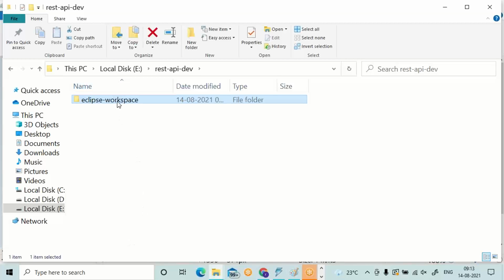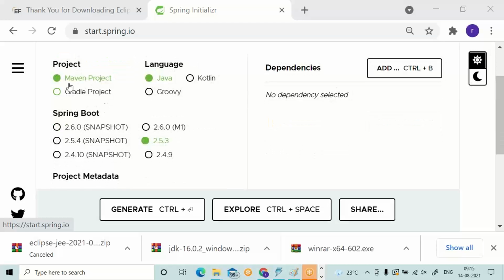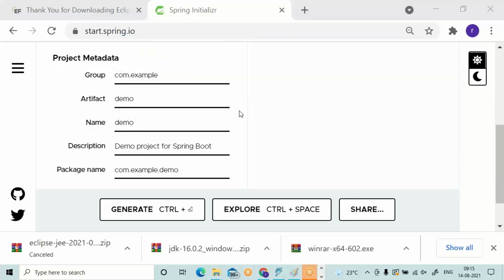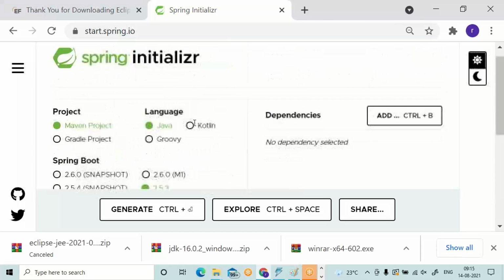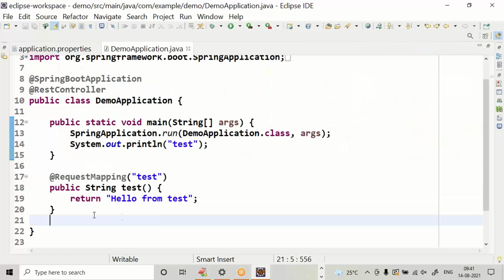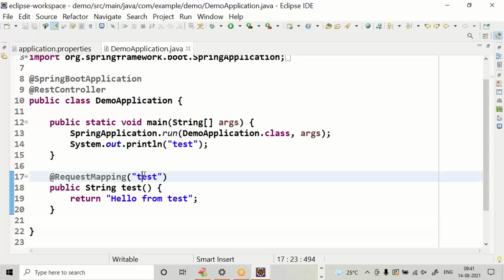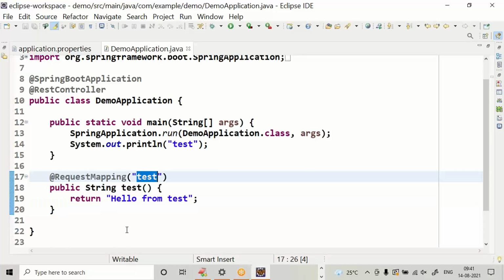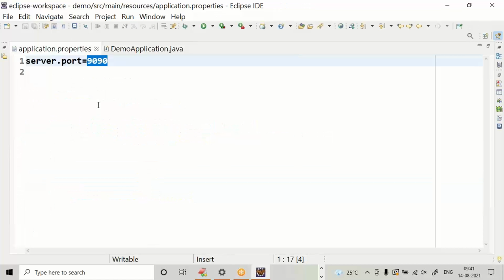rest api session3